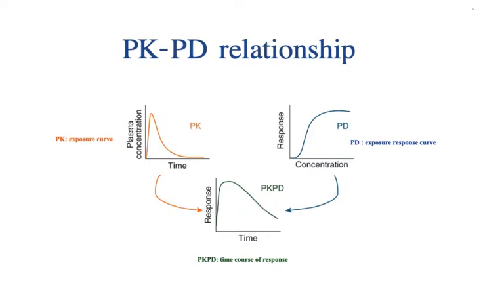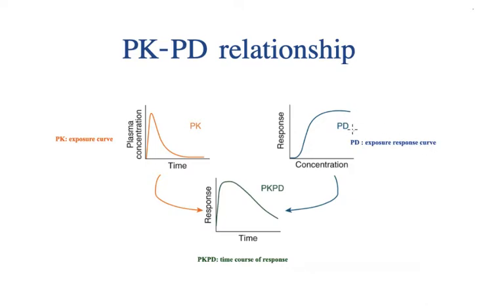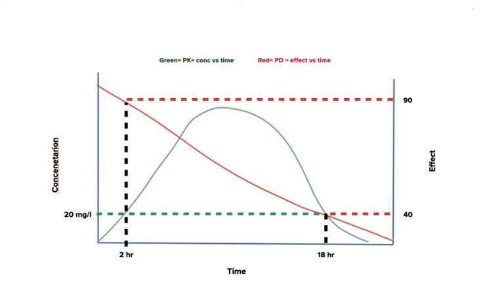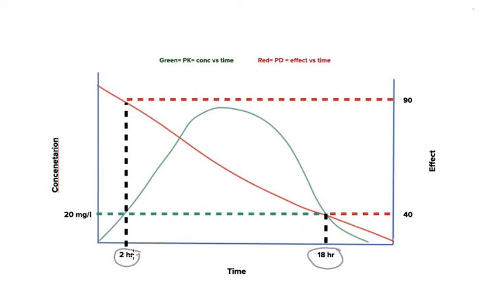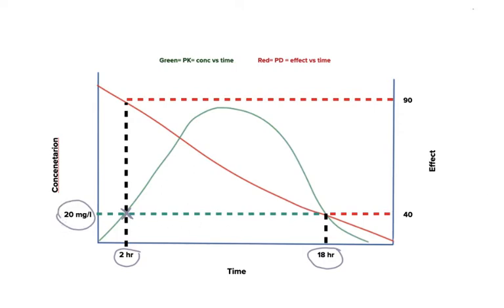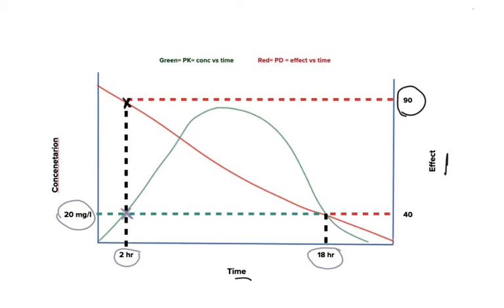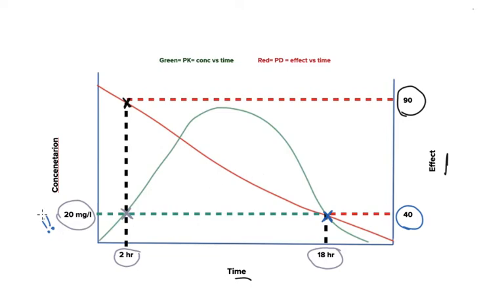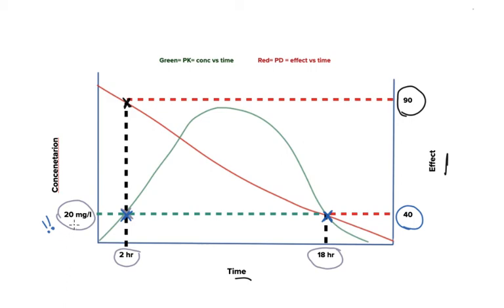Overview of PK-PD relationship / Drug Dynamic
This video explains what is Pk, PD in drug dynamic view and their relationship.

Recommended Book: